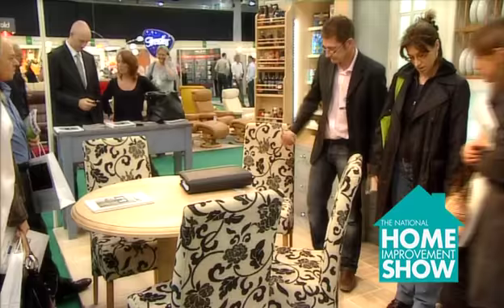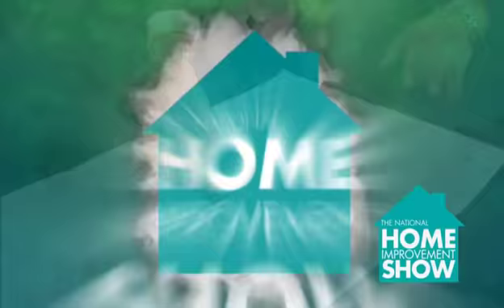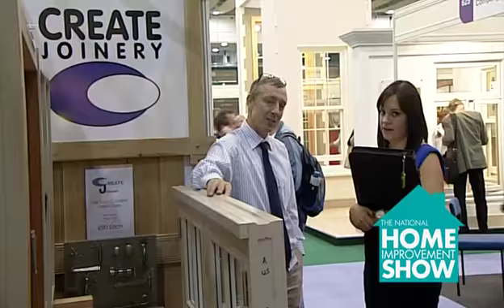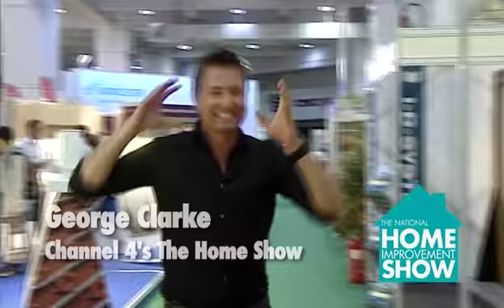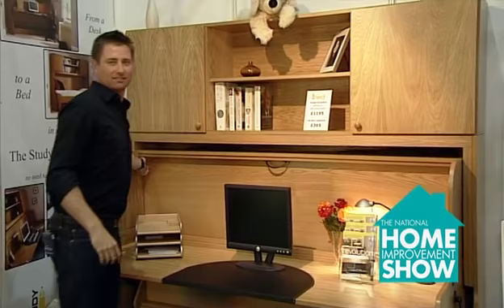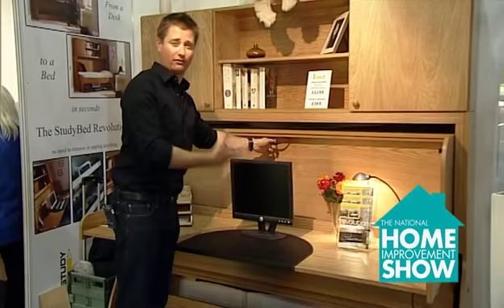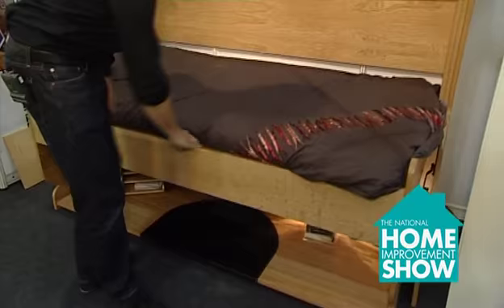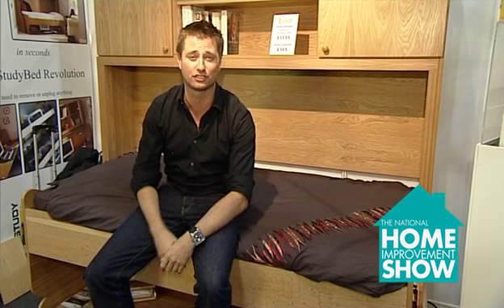George Clarke loving the StudyBed